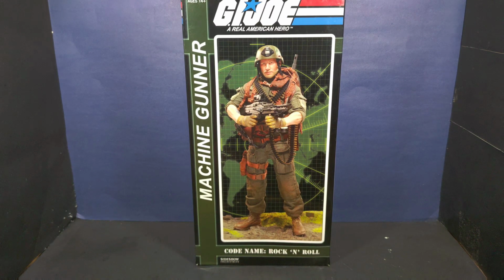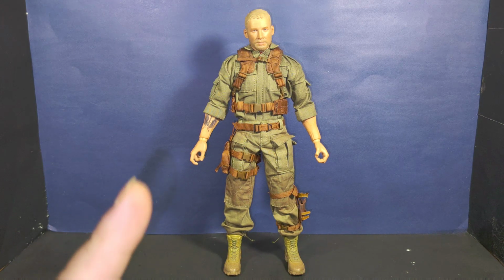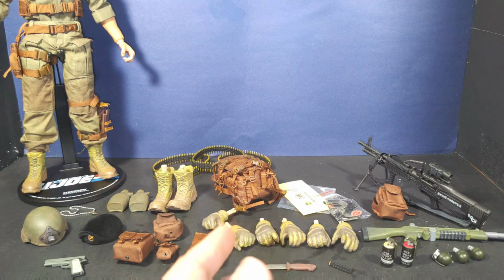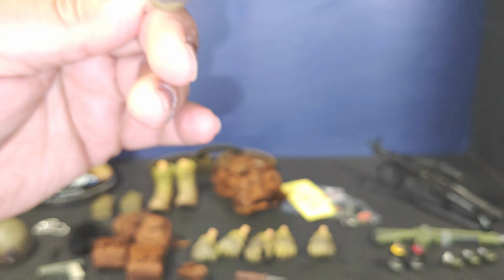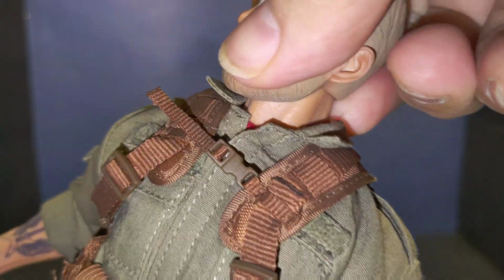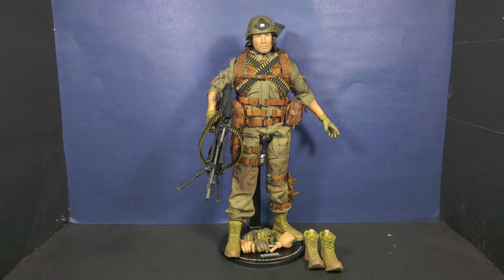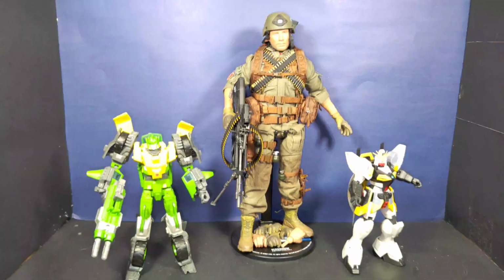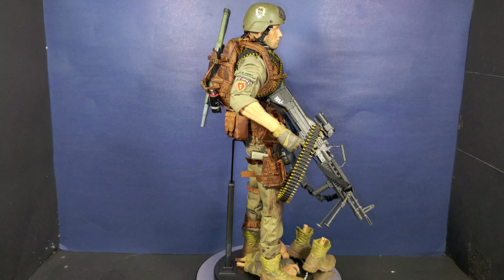my sideshow collectibles G.I.joe machine gunner rock-&-roll figure review a toys in my closet ep.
This video is recorded in 4K resolution in 60fps quality. It will take a few hours before it will upload in this presentation!!!